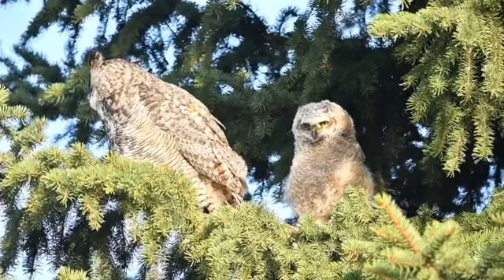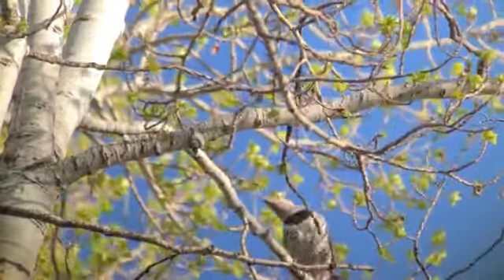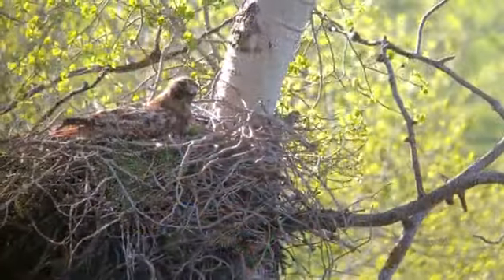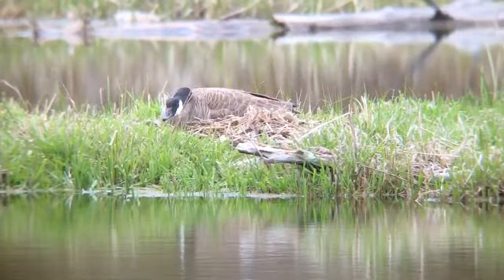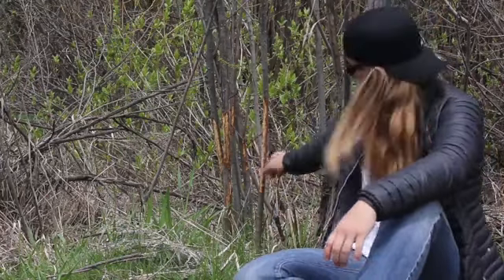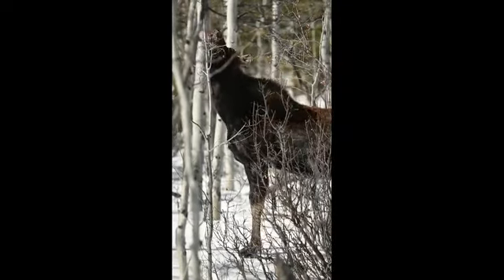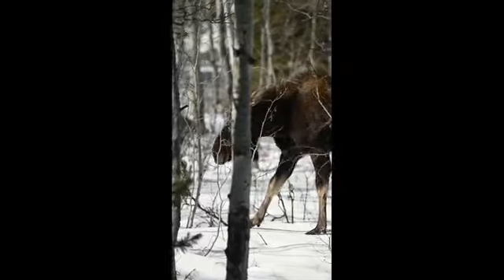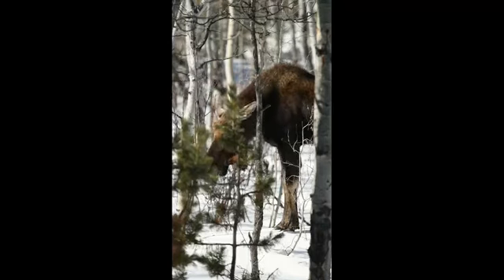Wildlife Wednesday Weekly Round up May 13, 2020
This week's wildlife roundup of the Jackson Hole region and Greater Yellowstone ecosystem includes views of baby owls, nesting birds, signs of snowshoe hare, moose, and more! Join us every Wednesday on Facebook at 5:30 with a repost here on Youtube on Thursday mornings!